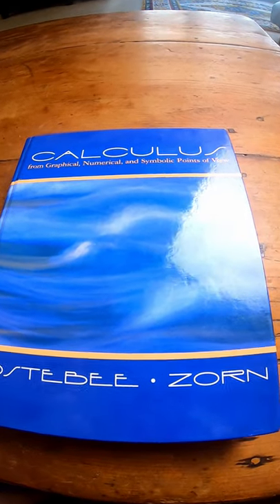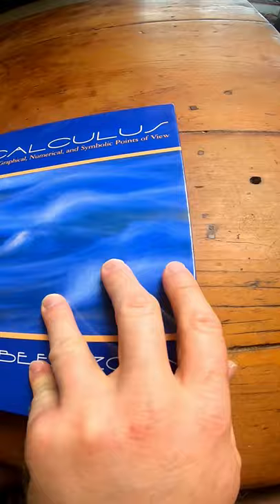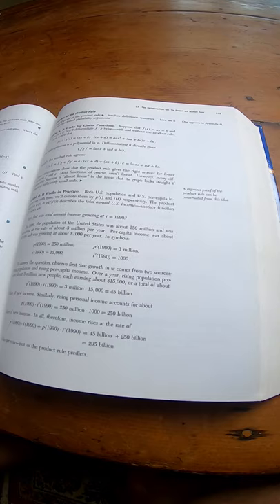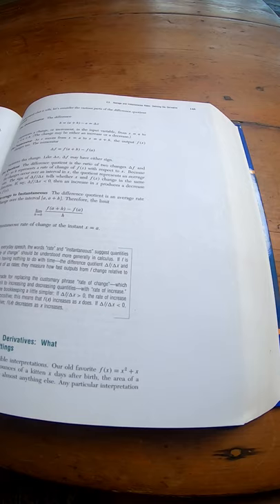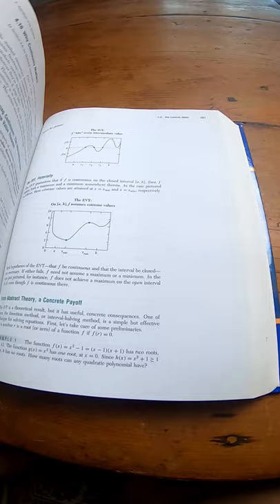Calculus by Ostebee and Zorn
This is the book on amazon